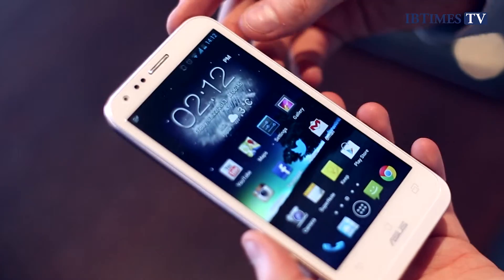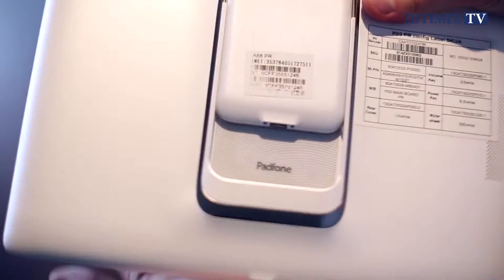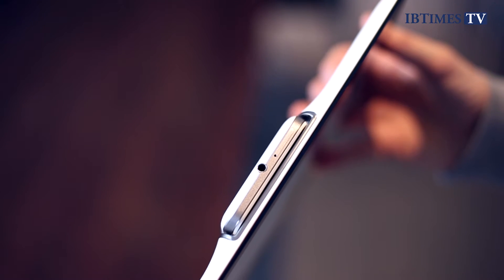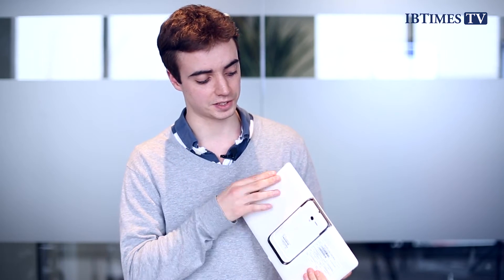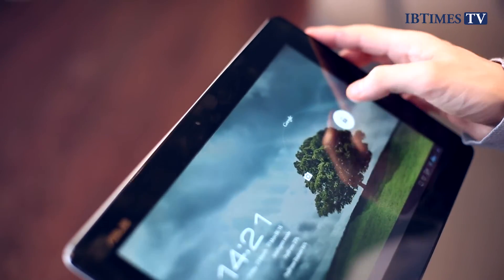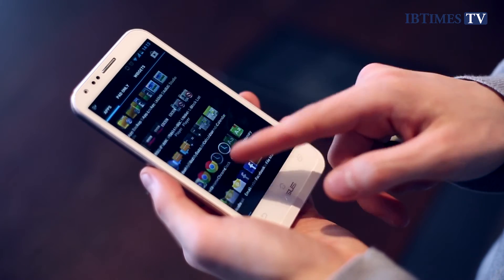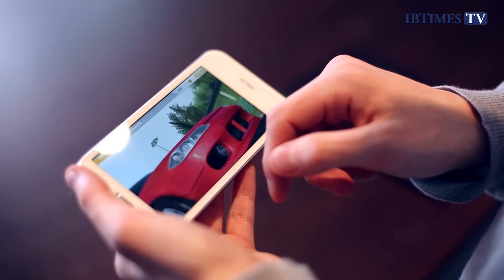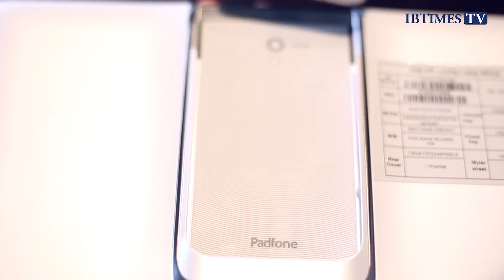Tech Review: Asus Padfone 2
Technology reporter, Alistair Charlton, gives his initial impressions of the Asus Padfone 2.